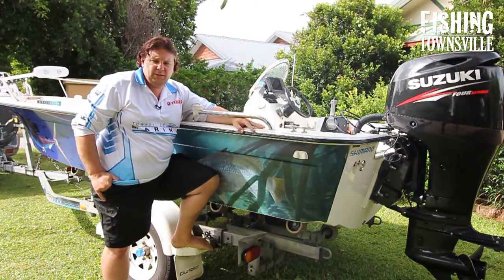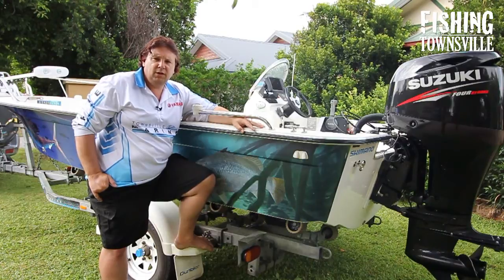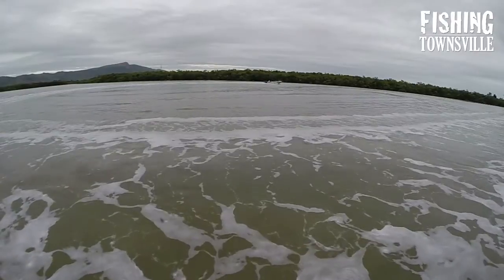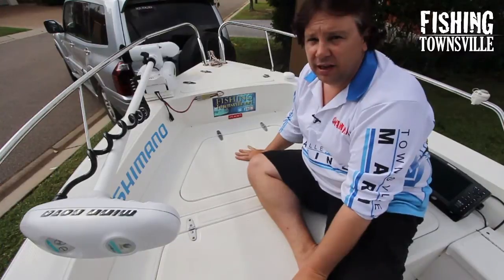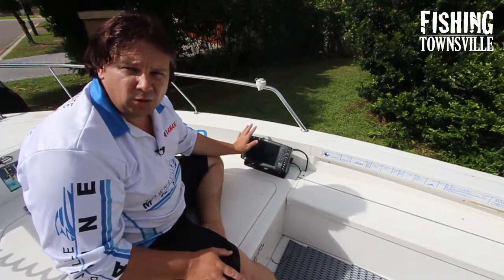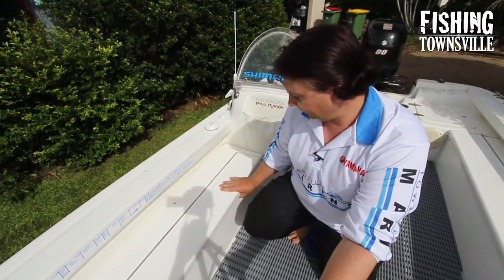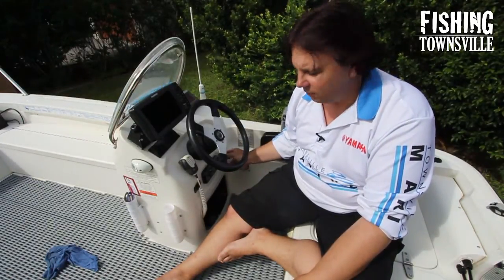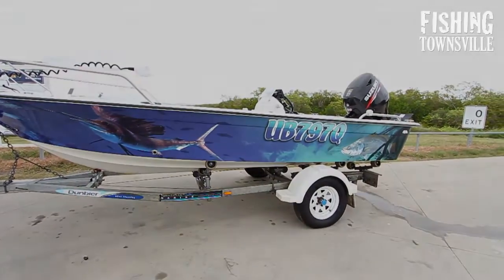Seafarer Vantage 4.85 / Signature 485sf boat review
A look over my Seafarer Vantage 4.85m aka Signature 485sf. How the boat is setup and how it performs.

Boat fitted with 80hp Suzuki 4-stroke, 80lb iPilot and twin Humminbird 998HD.